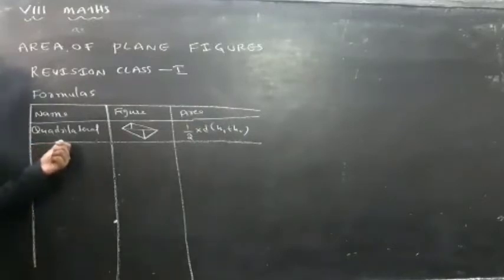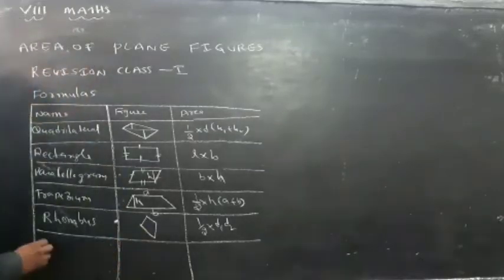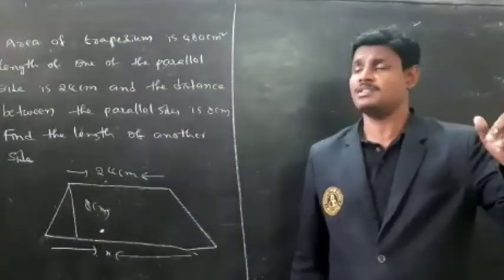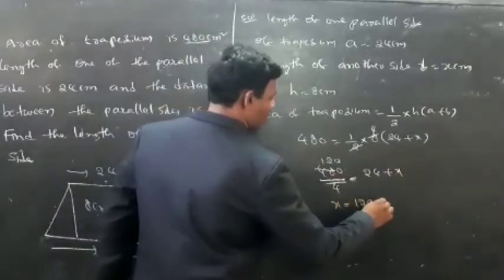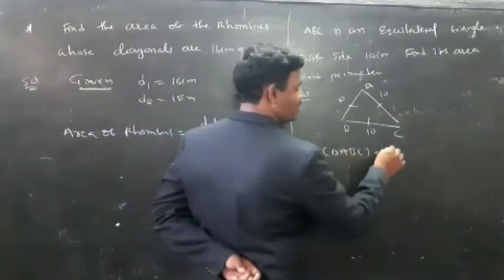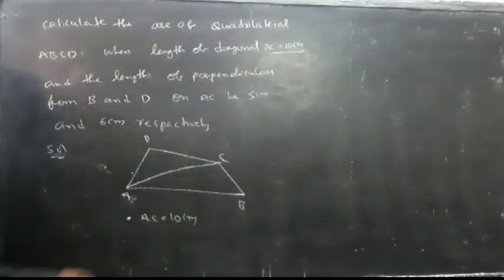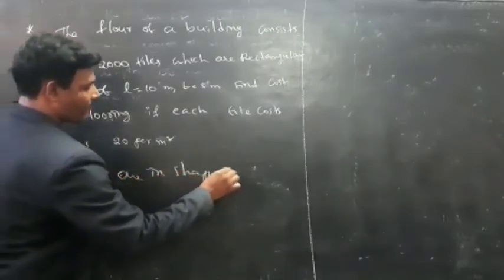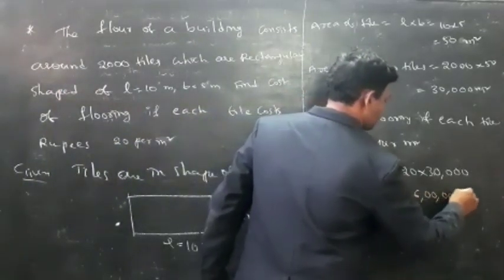REVISION-1 | AREA OF PLAIN FIGURES | CLASS 8 | KAKATIYA PUBLIC SCHOOL NZB | JAGDEESH SIR